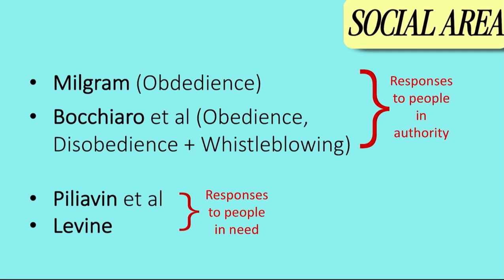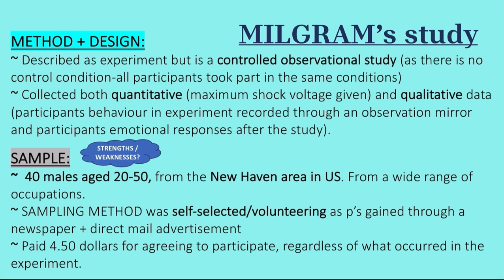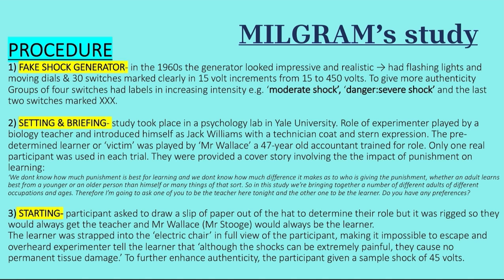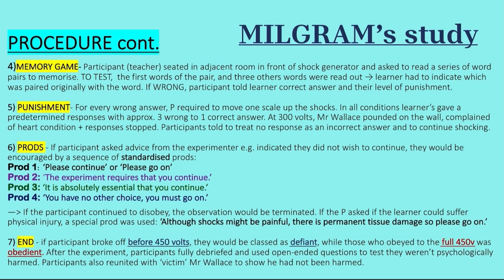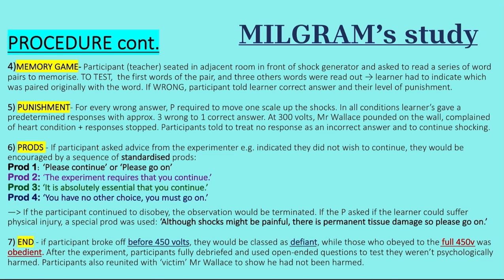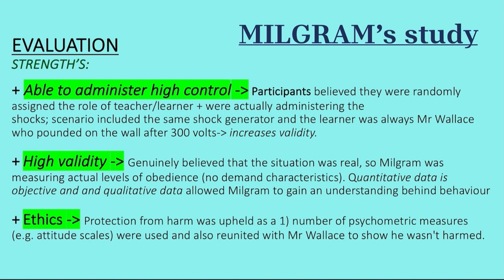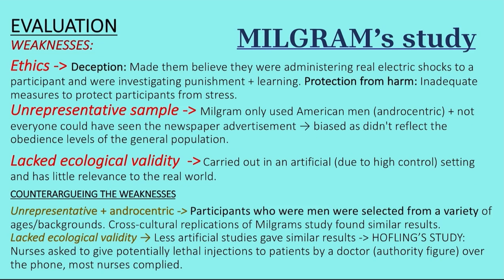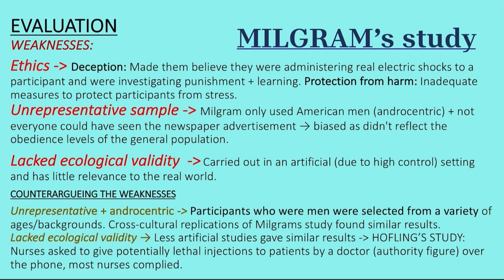MILGRAM - OCR A-Level Psychology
hi everyone, I’m Aisha, a gap year student who aspires to go into the healthcare field. After getting an A* in Psych, I wanted to make the psychology journey easy for all the future psych takers. With this video, active recall and consistency, you’re bound to get the grade you deserve 😊. I’m here to cut your revision time in half so you have more time the things you enjoy. I hope this OCR resource is helpful and I’ll be uploading more OCR videos- please dont hesitate to leave a like ;)